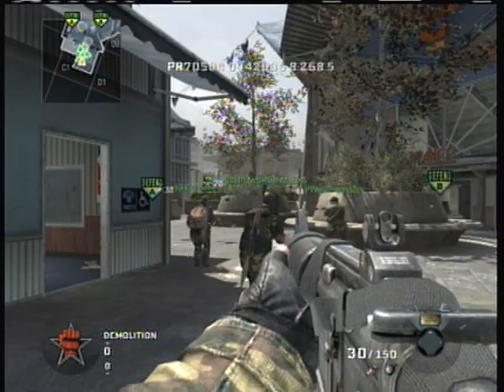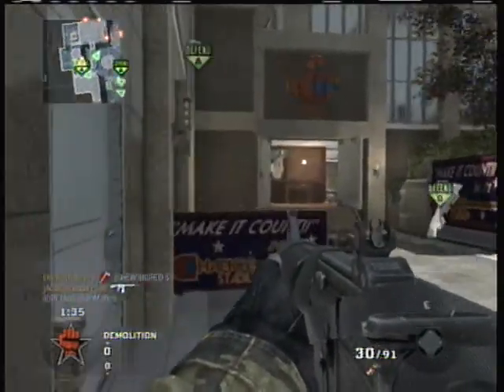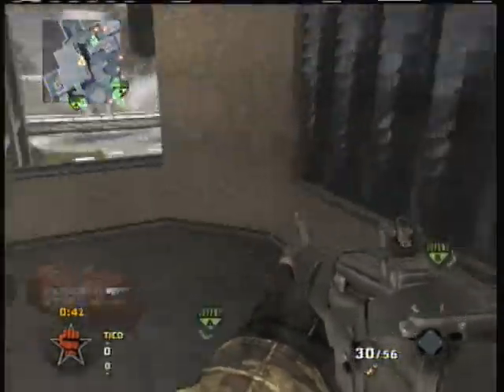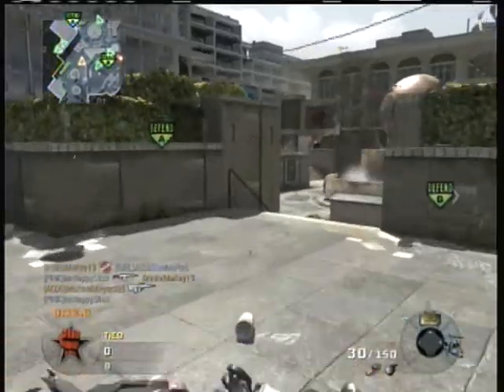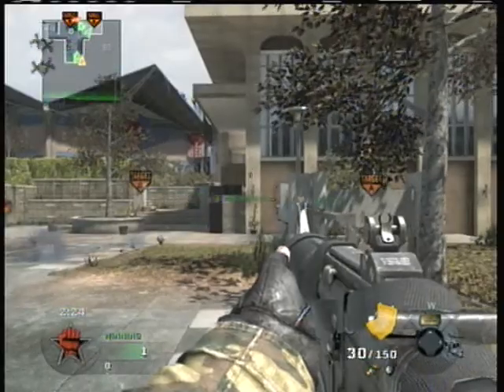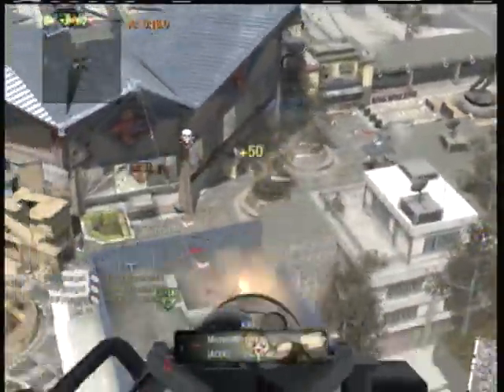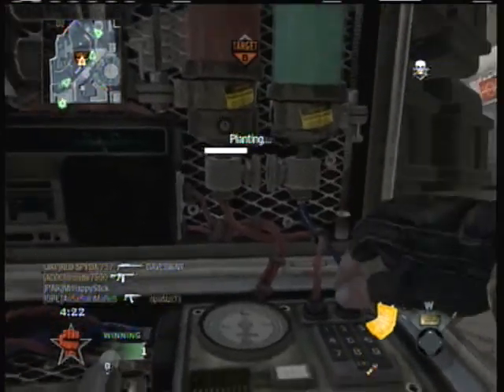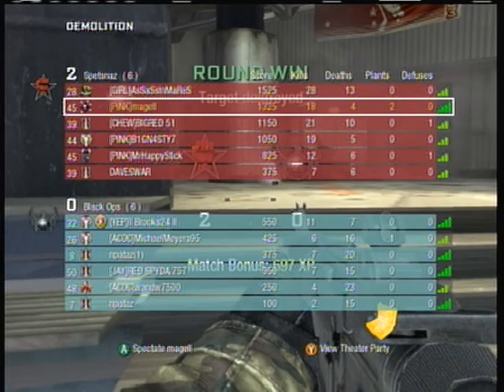Stadium Demo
Here's a game of demo with the Commando where I go 18-4 with a chopper gunner and two plants. It's a pretty solid gameplay that I'm quite proud of.